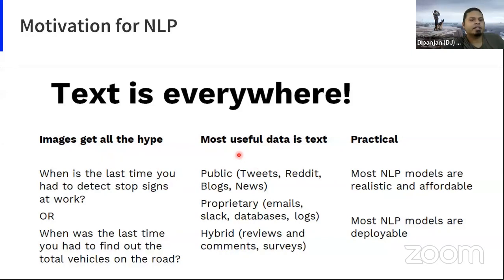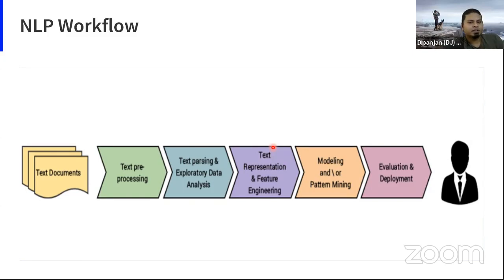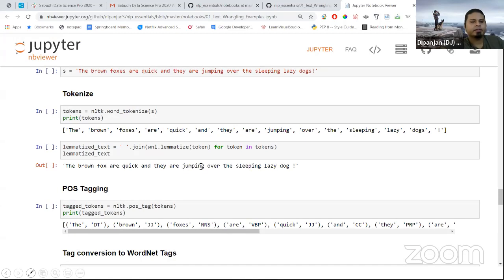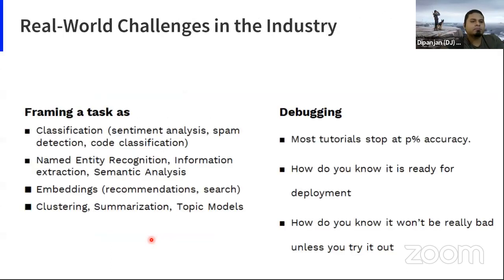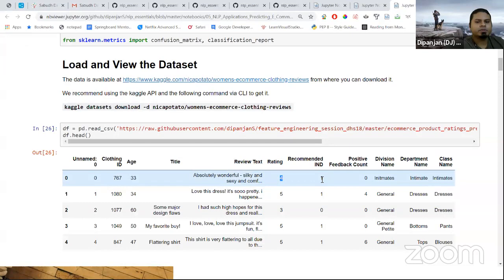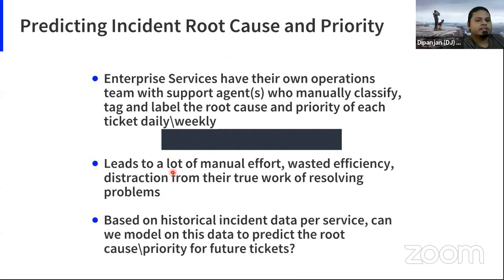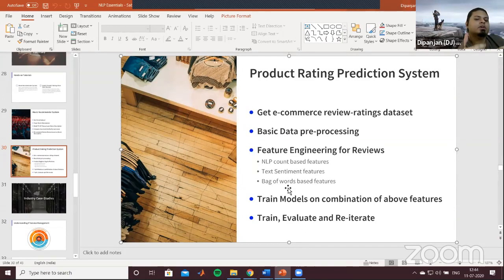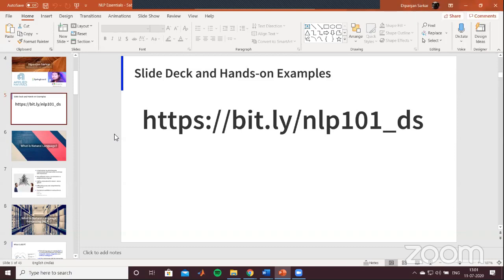Sabudh Data Science Pro 2020 Webinar with Dipanjan (DJ) Sarkar